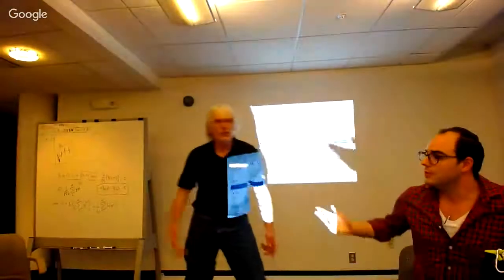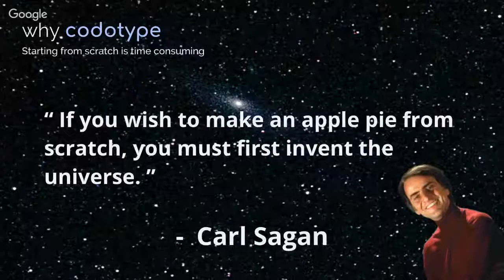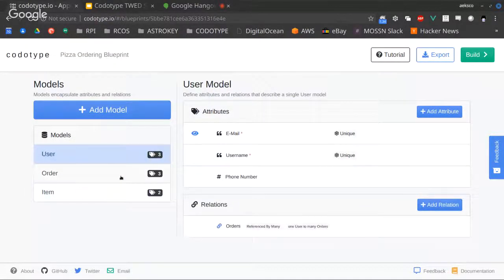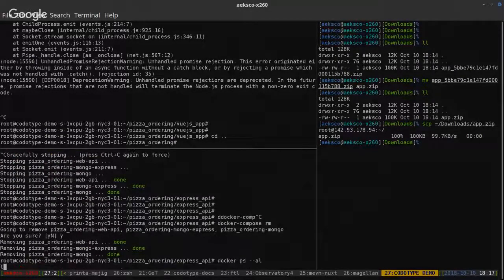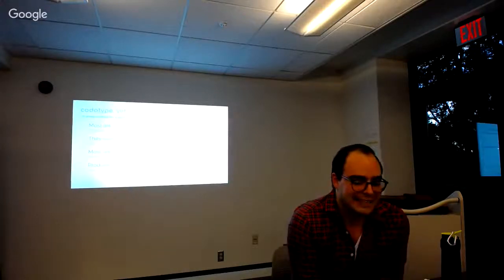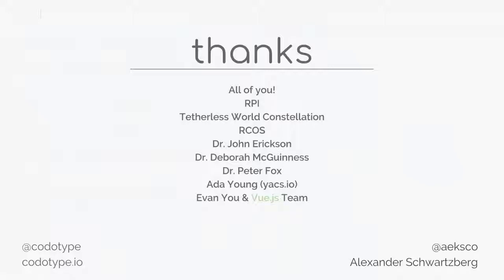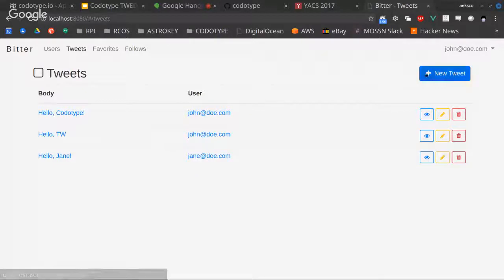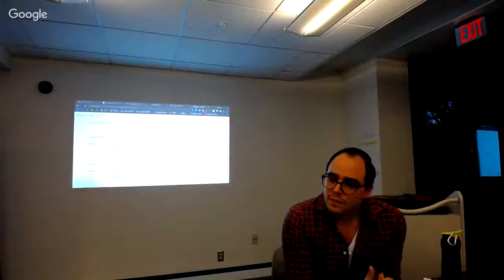TWed Talk: Alex Schwartzberg on "Model-driven code generation & scaffolding" (6p, 10 Oct)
Codotype is an open-source platform for model-driven
boilerplate code generation. Codotype enables developers to rapidly prototype new software by generating customized scaffolding tailored to meet specific requirements. Codotype provides an intuitive user interface that lowers the barrier of entry for both technical and non-technical users to prototype software using a variety of industry-standard programming languages, frameworks, databases, and design aesthetics. It is a tool for both novices and experts that abstracts away the details and provides an environment where developers can focus on building exciting new products with the tools they love to use.